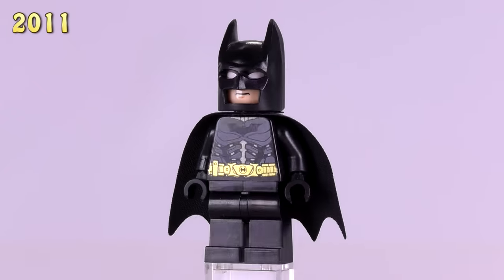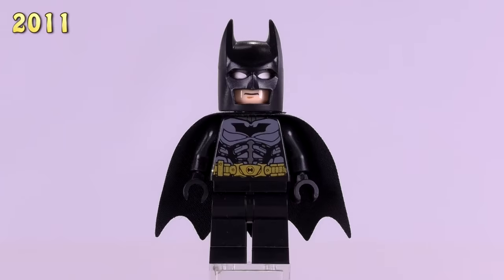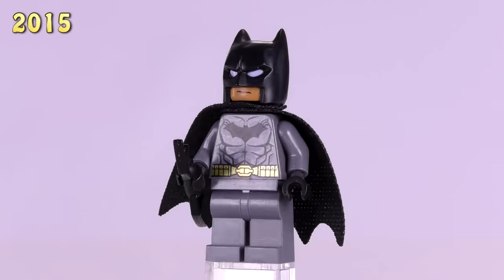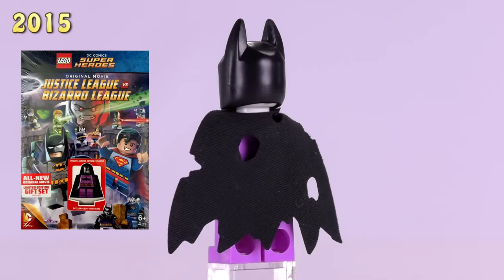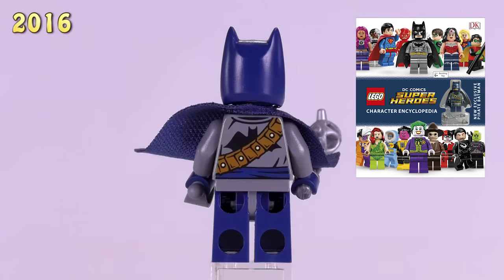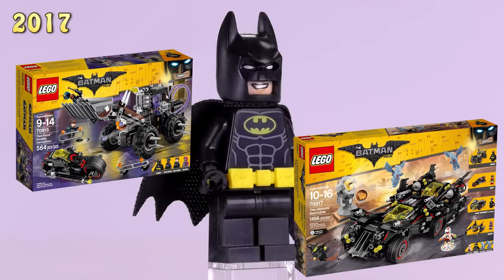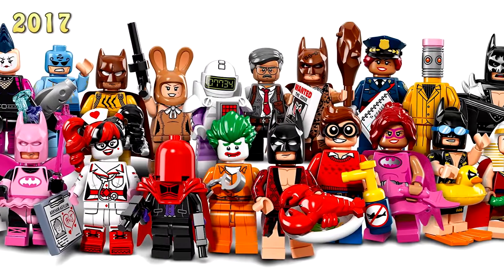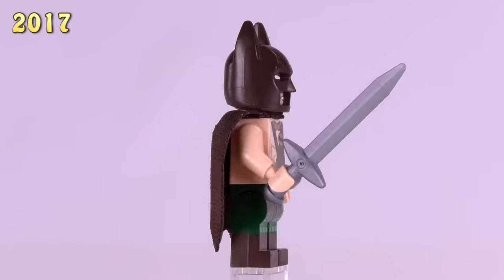Every LEGO BATMAN Minifigure EVER MADE!!! | $800+ Minifig! | 2018 Collection Review!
2018 UPDATED LEGO BATMAN COLLECTION!
Over 75 unique minifigures!